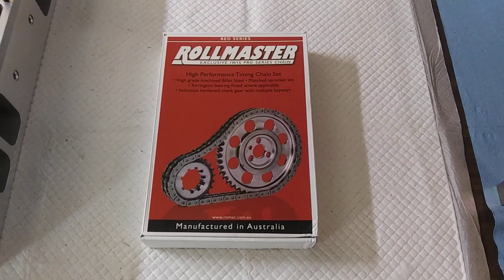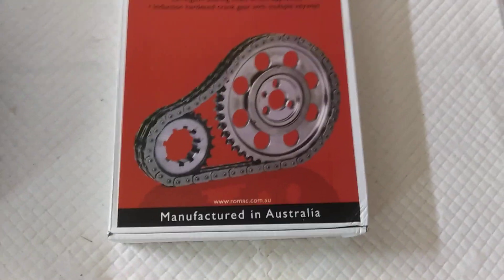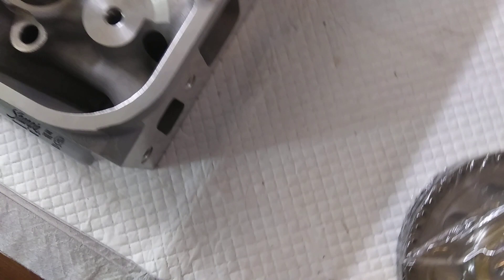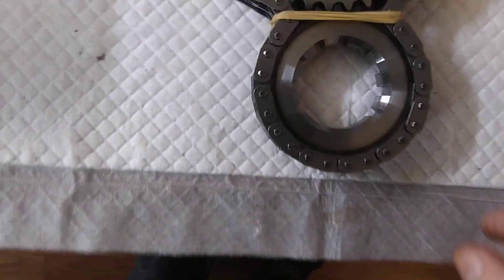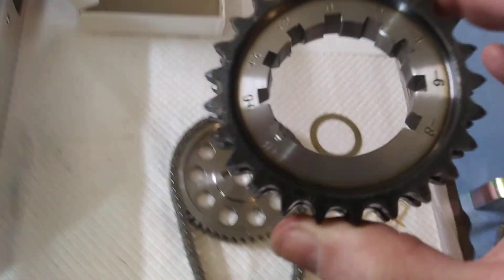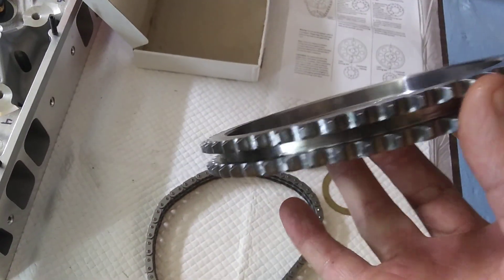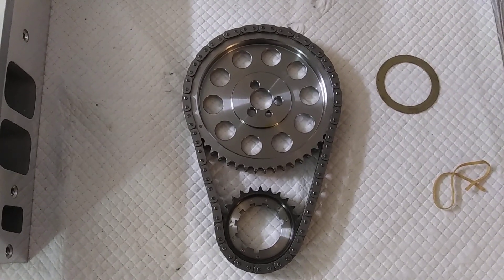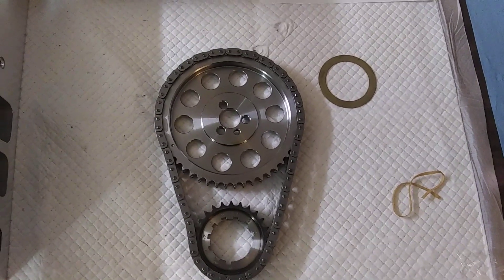Rollmaster billet timing set inspection for BB Chevy.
Checking out a Rollmaster .250 pin billet timing set for my 496 build. part # CS2000. I highly  recommend it.